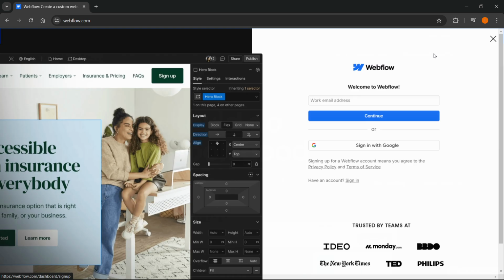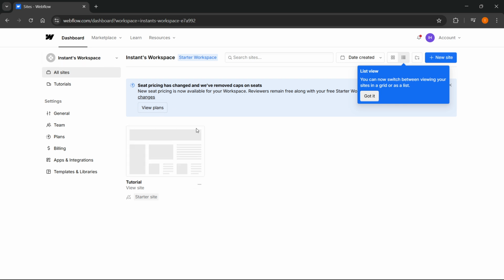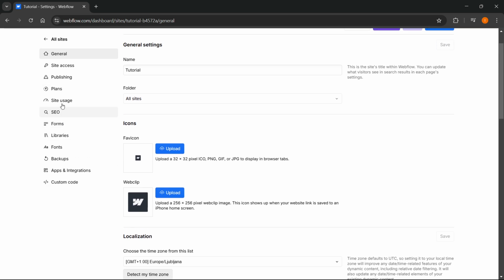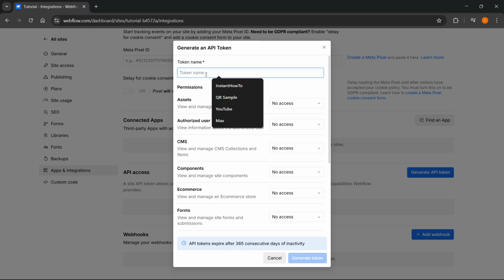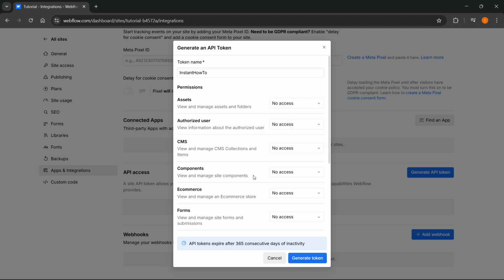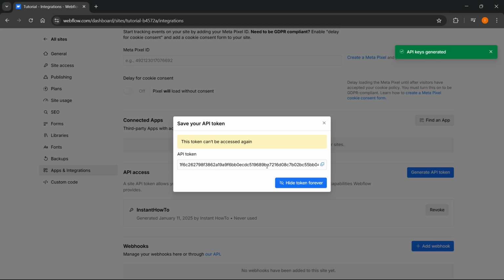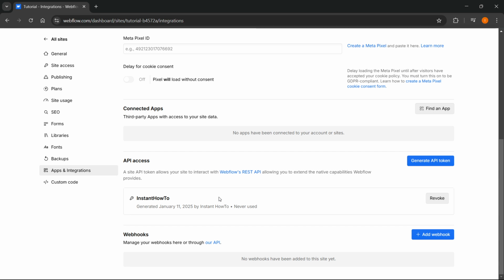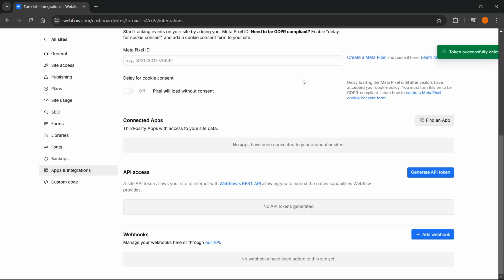How To USE Webflow API (FULL GUIDE) 2026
In this video, I'll show you how to use webflow API in 2026. This is a full guide on how to set up webflow API and use it.

In case you've been trying to get webflow API, this is the video you need to see!